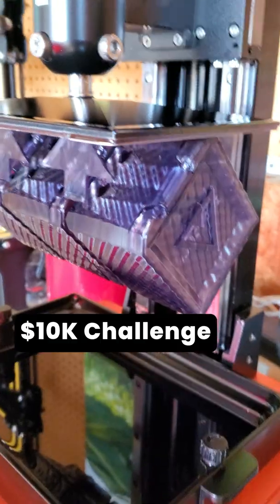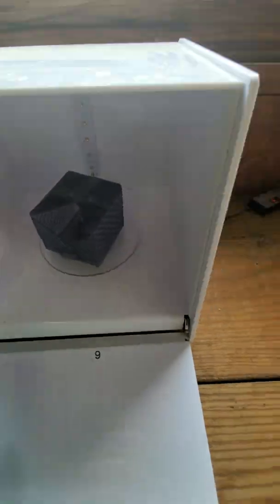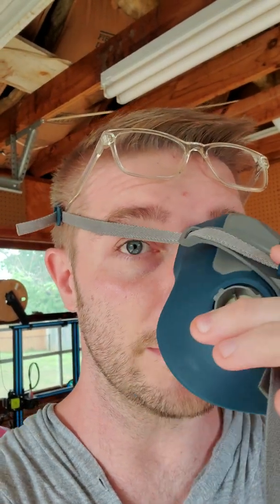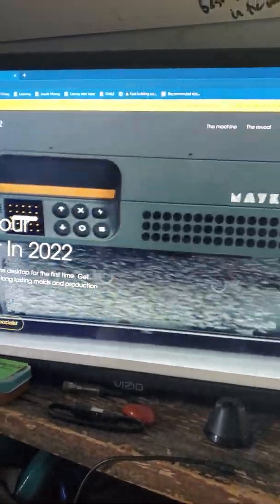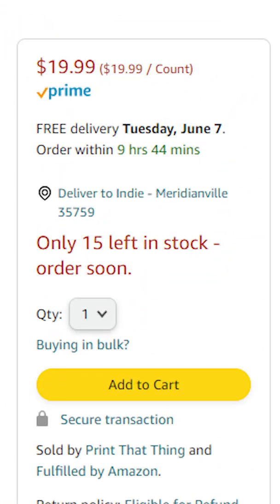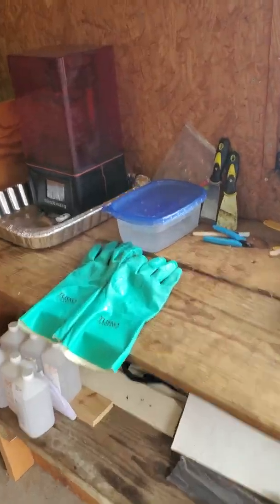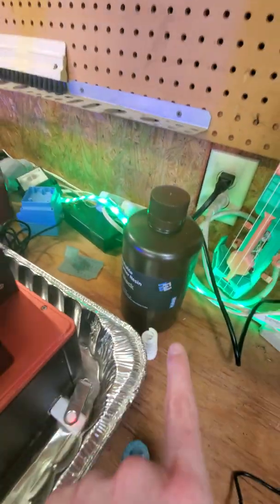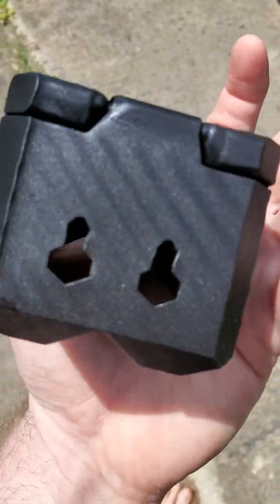3D Print On Demand Tips ($10K Challenge) 3D Printing Business w/ Resin 3D Printer